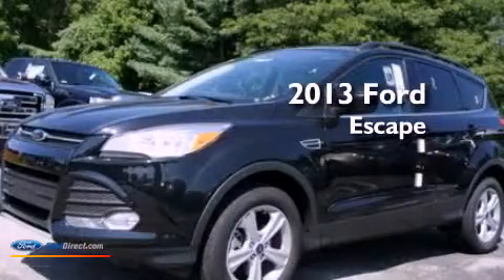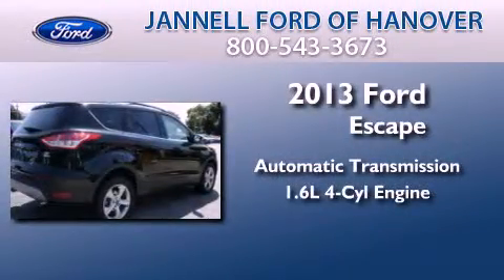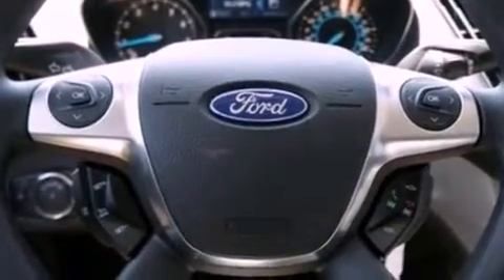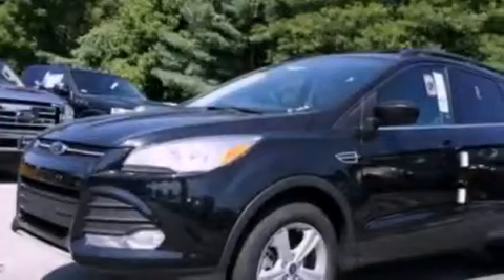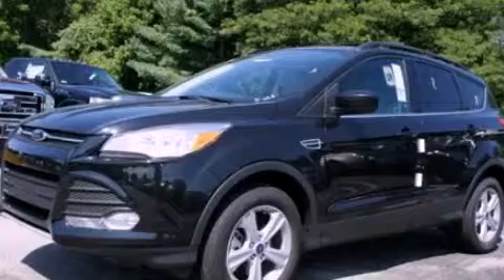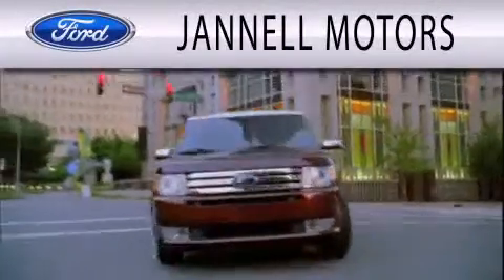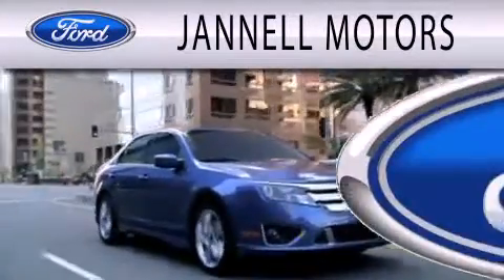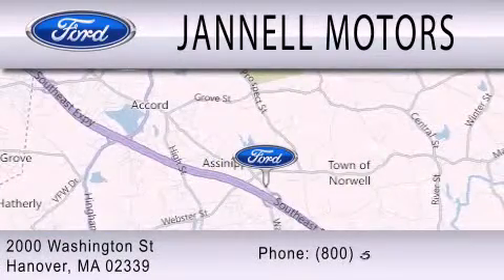2013 FORD ESCAPE Hanover MA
Year : 2013
 Make : FORD
 Model : ESCAPE
 Engine : 1.6L I4 16V GDI DOHC TURBO
 Trans . : 6-SPEED AUTOMATIC
 Exterior : TUXEDO BLACK METALLIC
 Miles : 206
 Interior : CHARCOAL BLACK
 Stock : 6491